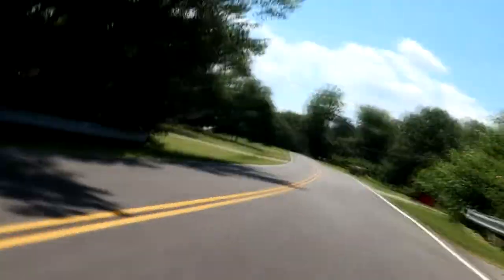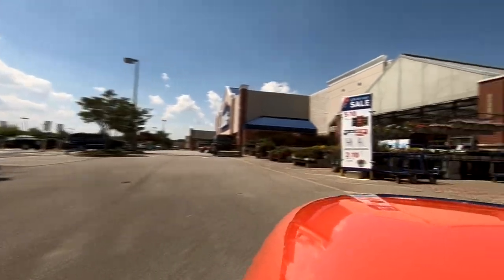Ride to Lowe's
Looks like things are back up and running again. Took a trip to Lowe's to get some whole house water filters.

Cameras: GoPro hero 3+, GoPro Hero 6 Black, Fly6 [v], Canon G7X Mark II

Velomobile: 2013 Carbon Quest, built by Bluevelo & Velomobiel.nl
Trike: 2014 Catrike 700, built by Catrike